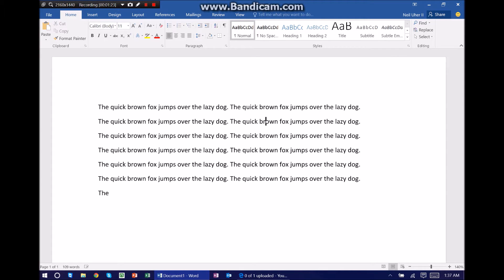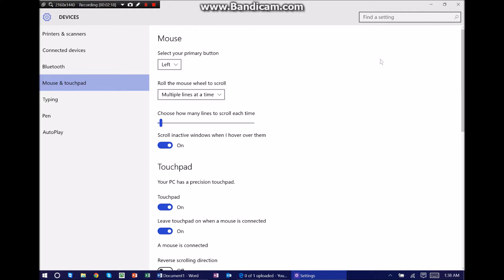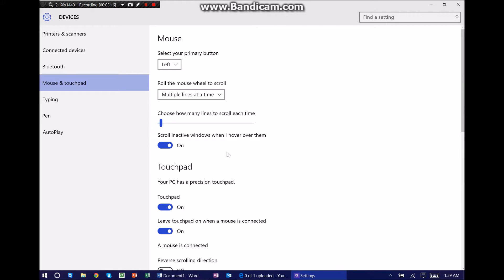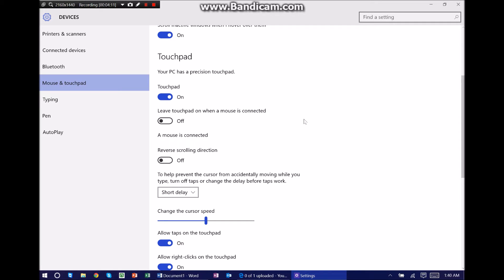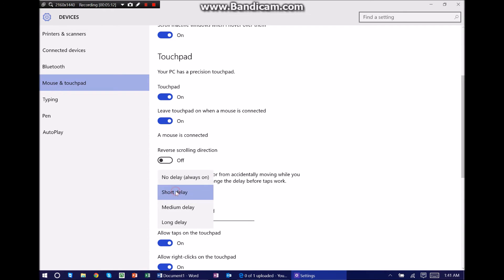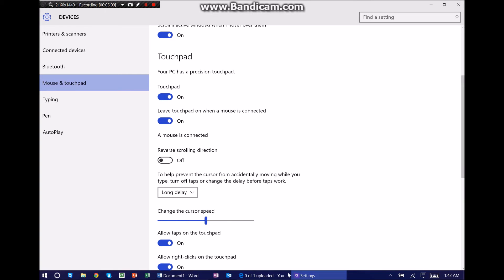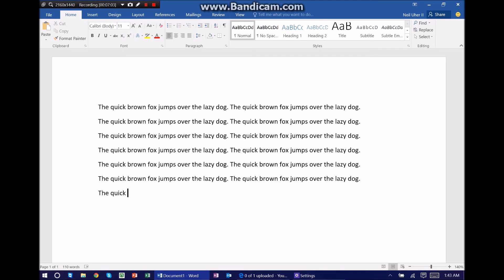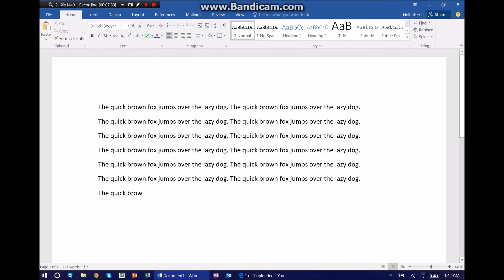How to Tame your Touchy Touchpad on your Surface Pro 3 using Windows 10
Here's how to fix your cursor from jumping around the page because of unintentionally touching your touchpad.